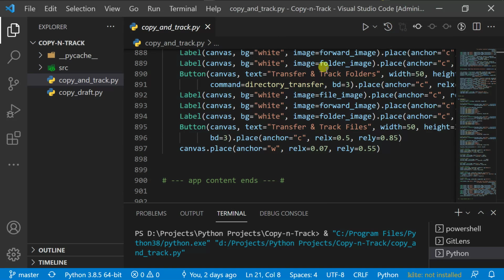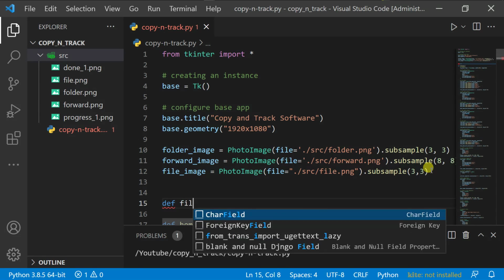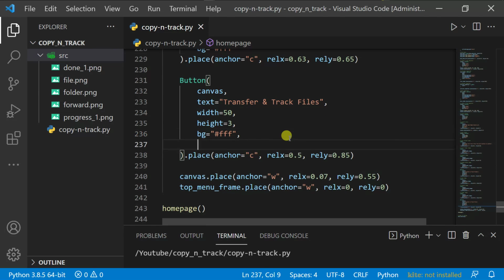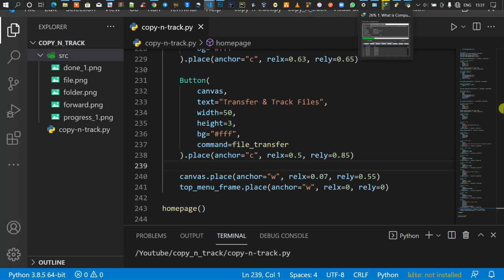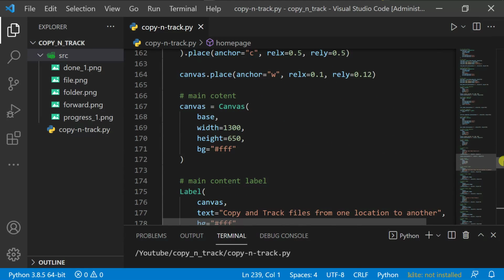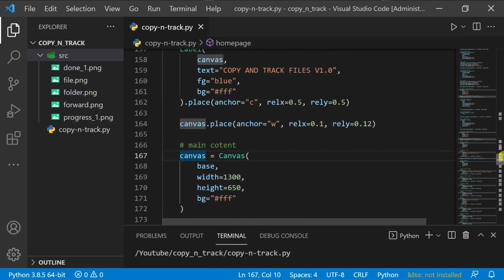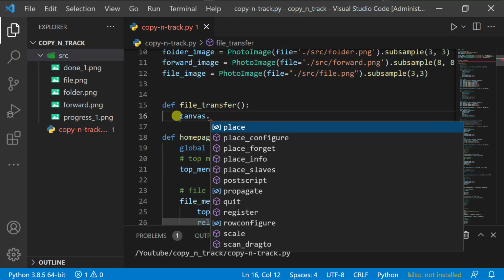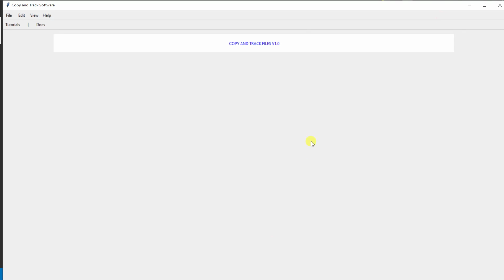Add File Transfer Page - Tkinter Projects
In this video, we add the file transfer page. We apply the knowledge of using place forget in tkinter.